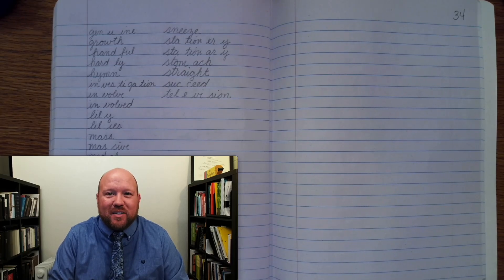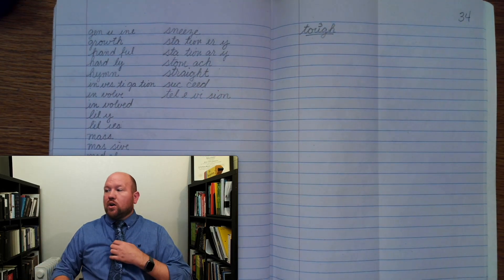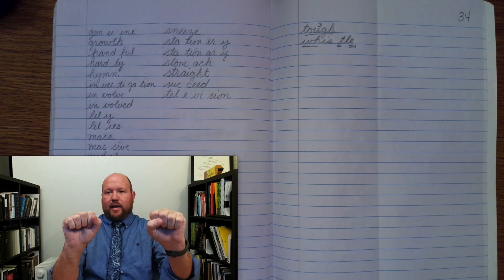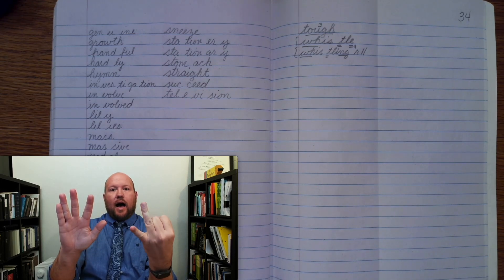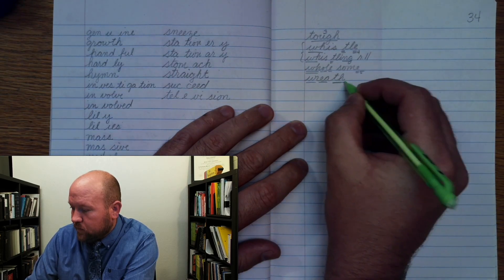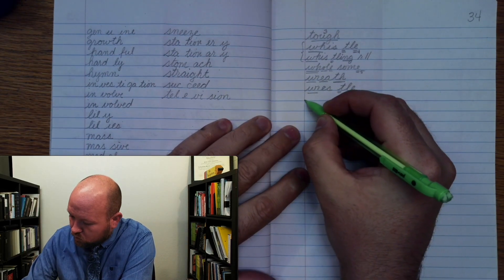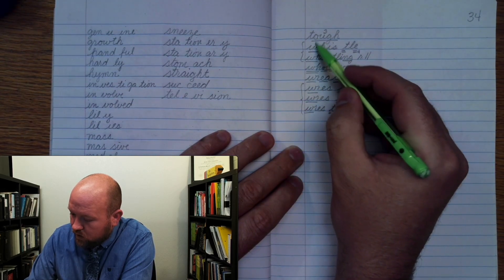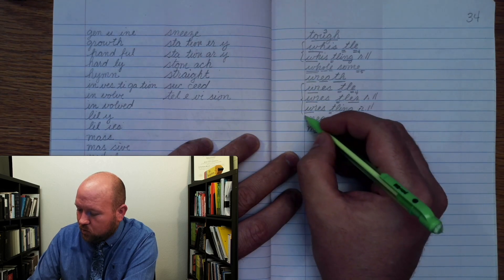3rd-Grade Spelling - Week 34 Day 1 - Words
3rd-Grade Spelling - Week 34 Day 1 - Words

85% of people around the world are connected online and receive an email, while 62% of them communicate through social media. The spectrum of risk can be negligible, like sending someone to the wrong address, to lethal, if sending someone instructions on prescriptions.

Employment opportunities

Perceived trustworthiness